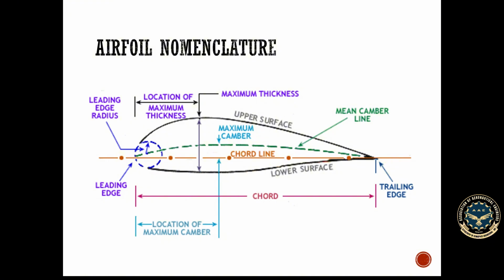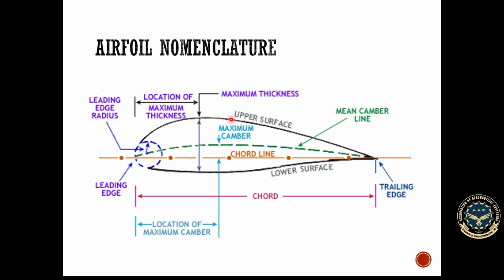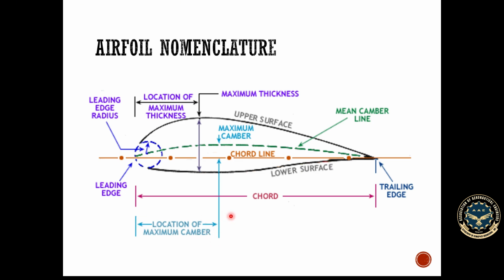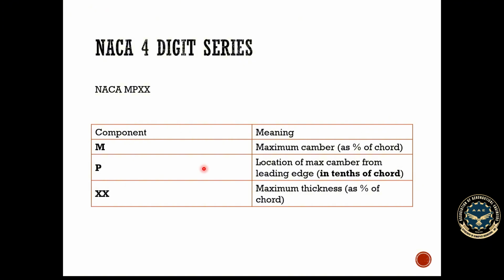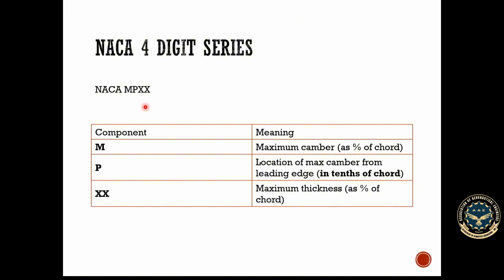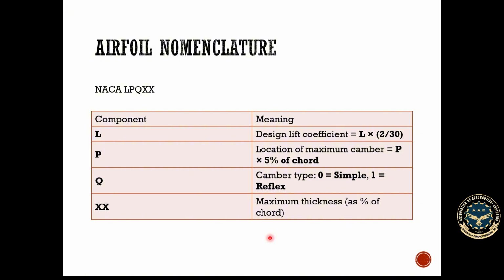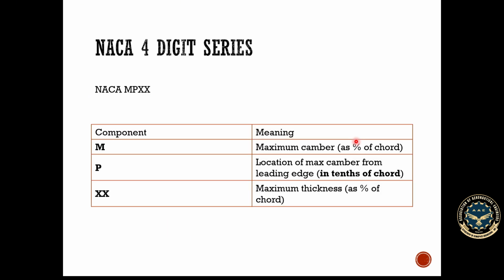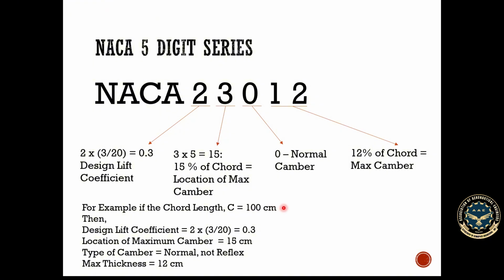Airfoil Nomenclature NACA 4&5 digit Series | Gate Aerodynamics Lecture - 1 | AAE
This video is the first lecture in an aerodynamics series, focusing on NACA 4 and 5 digit airfoils. It provides a detailed explanation of the airfoil nomenclature, including the significance of the numbers in the NACA 4 and 5 digit series and their role in airfoil design. Ideal for aerospace engineering students and professionals seeking a clear understanding of aerodynamic principles.